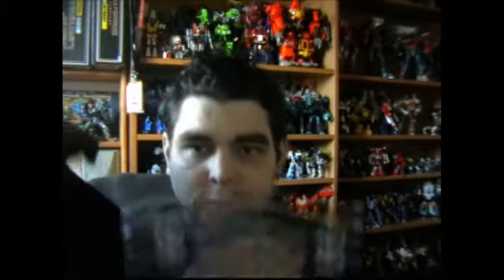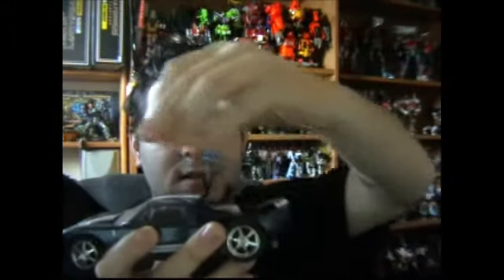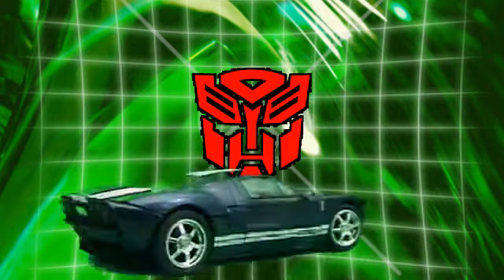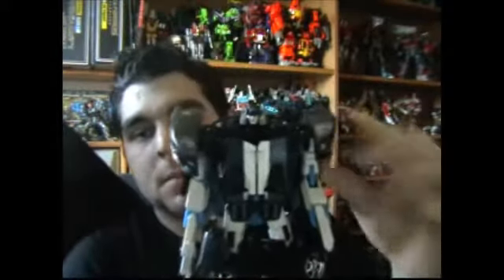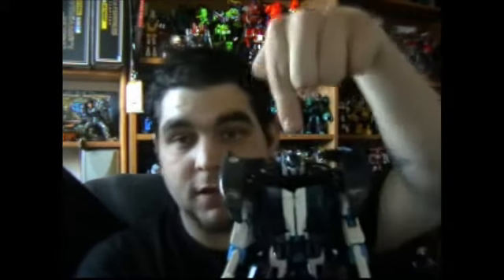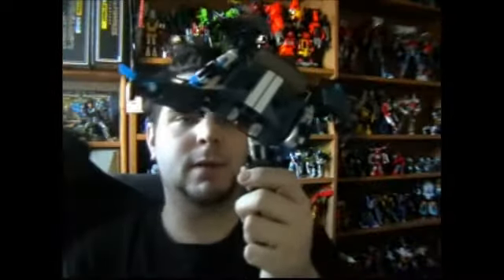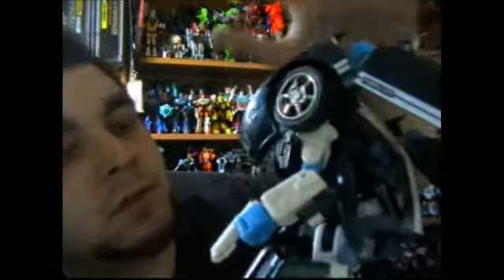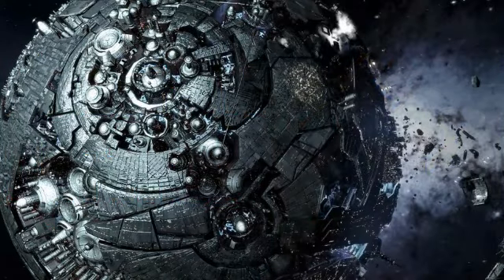Transformers Alternator Mirage Review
Transformers Alternator Mirage Review.I hope you enjoy it if you do please rate it & leave a comment thanx

Will \-^-/